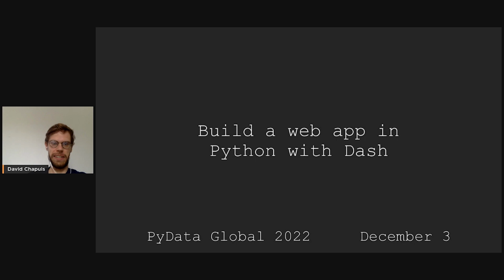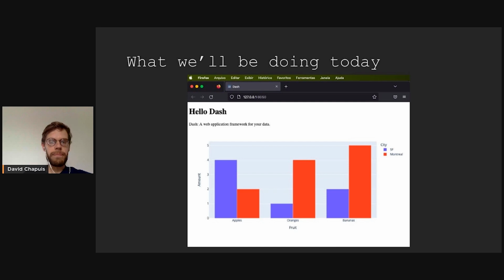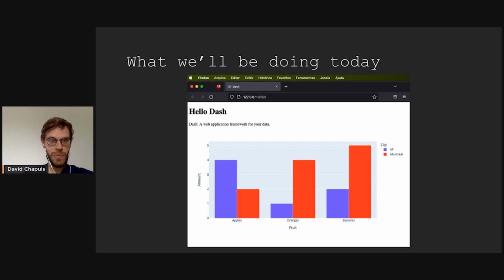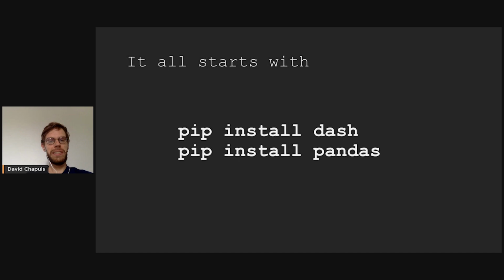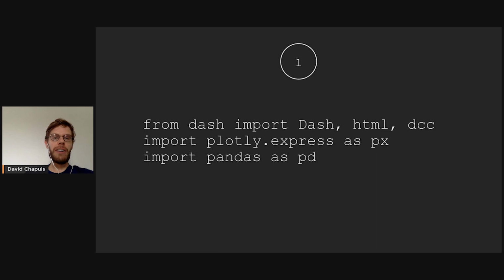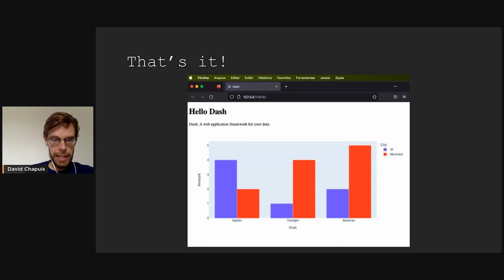David Chapuis - Build a web app in Python | PyData Global 2022